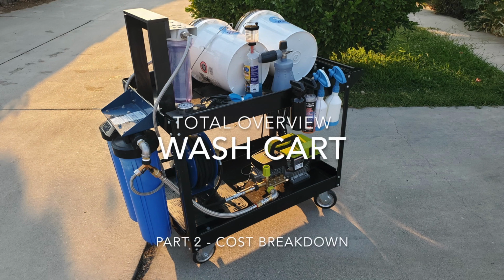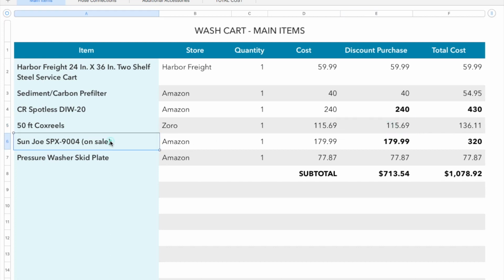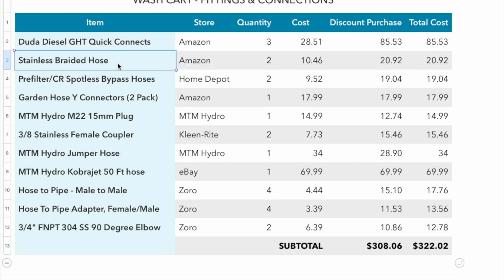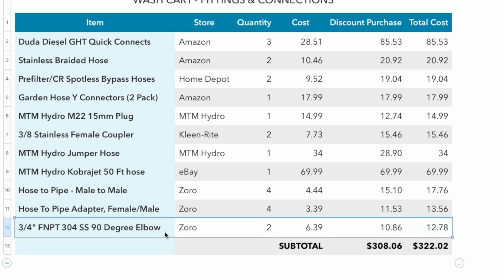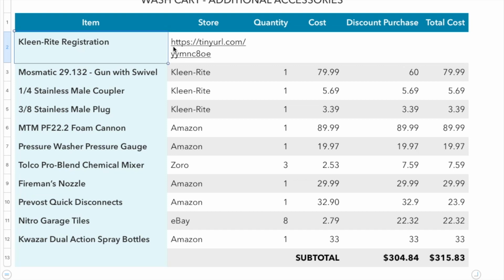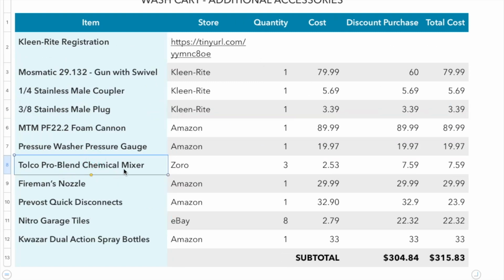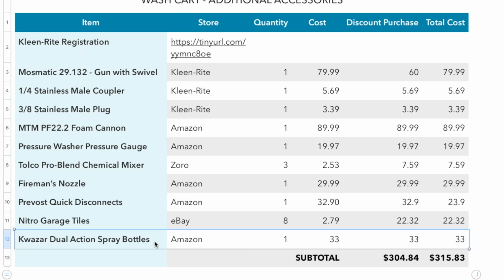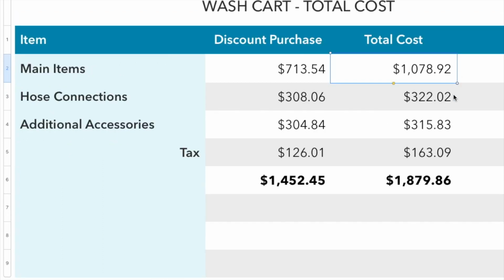Auto Detailing - Wash Cart (Part 2) Total Cost Breakdown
WASH CART - Part 2 of 2
This video is the follow up to Part 1 and discusses what it would cost you to make your own Wash Cart.

Sediment/Carbon Prefilter
CR Spotless DIW-20
Sun Joe SPX-9004
Pressure Washer Skid Plate

WASH CART - FITTINGS & CONNECTIONS
Duda Diesel GHT Quick Connects (BUY 3)
Stainless Braided Hose - 18 inch (BUY 2)

MTM PF22.2 Foam Cannon
Pressure Washer Pressure Gauge
Fireman’s Nozzle
Prevost Quick Disconnects
Kwazar Dual Action Spray Bottles